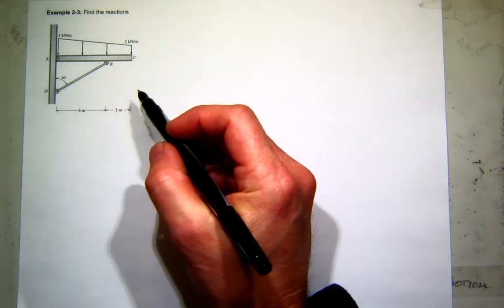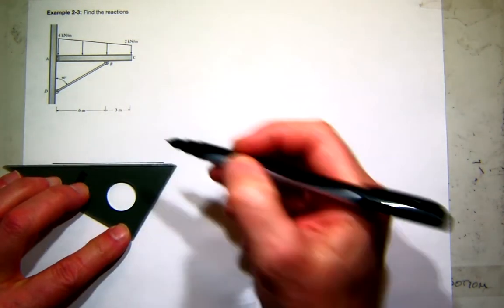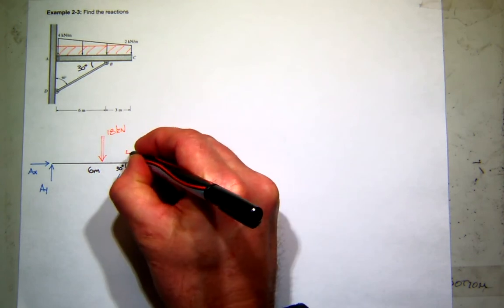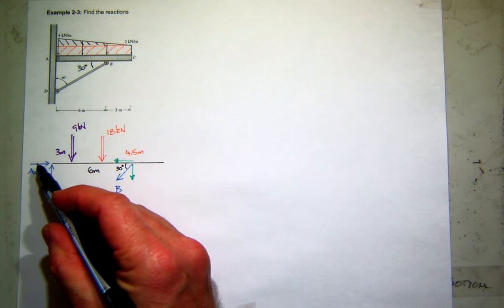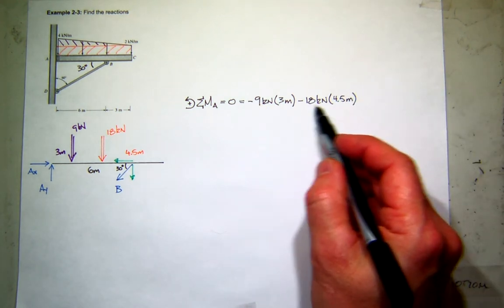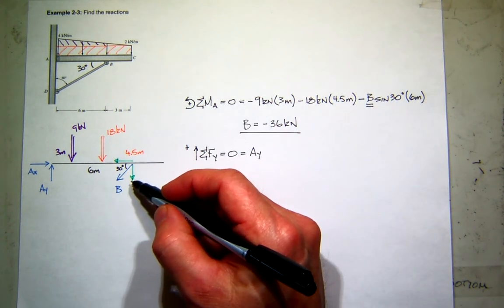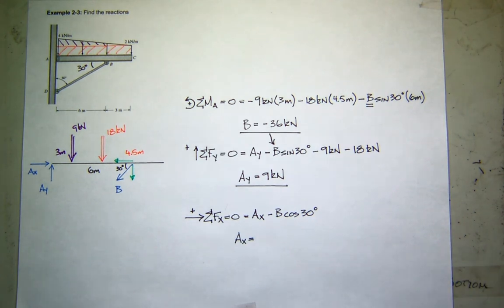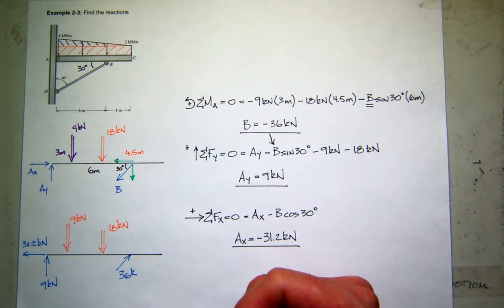Example 2-3 s18